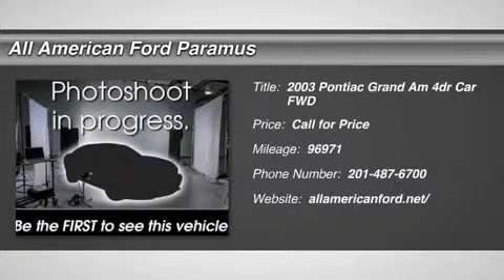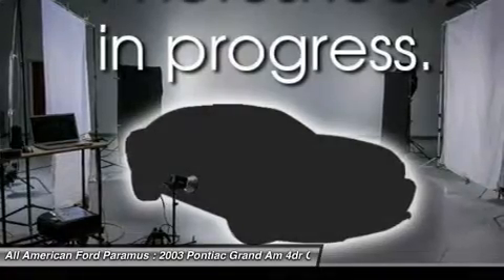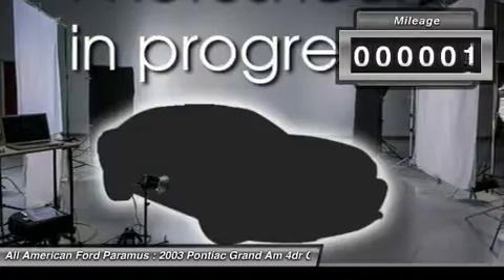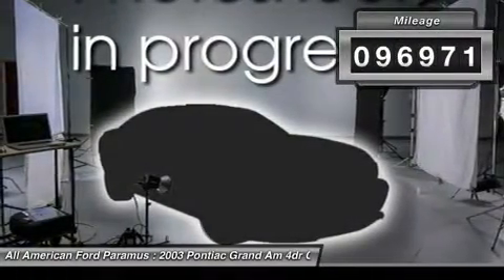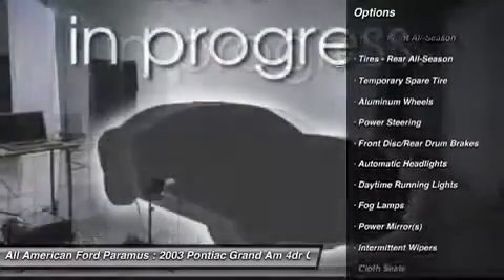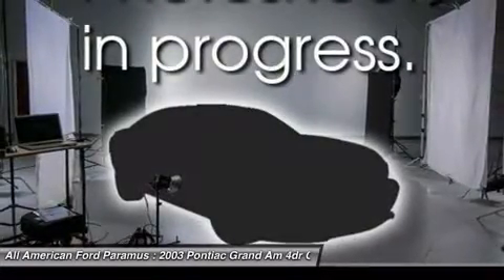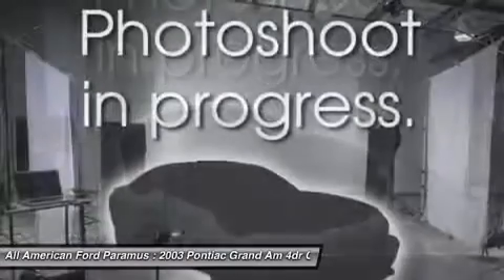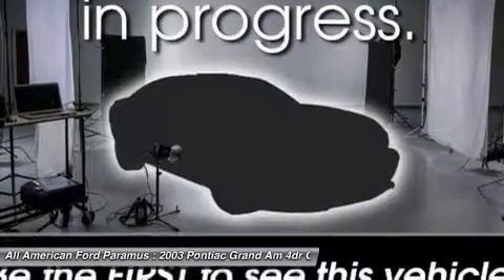2003 PONTIAC GRAND AM Paramus, NJ U563A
2003 PONTIAC GRAND AM Paramus, NJ
Stock# U563A
allamericanford.net/

375 Rt. 17 South